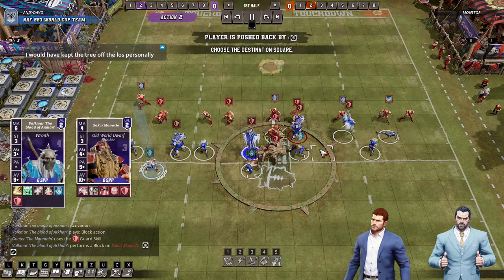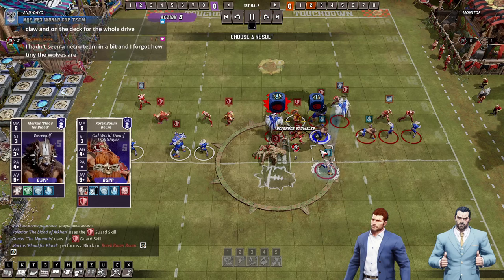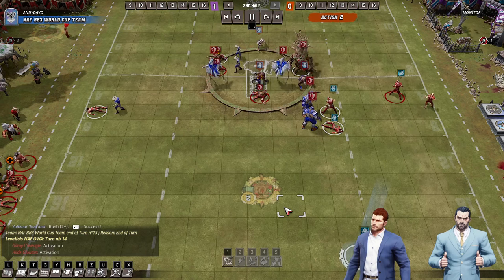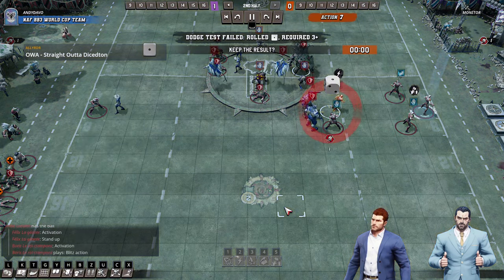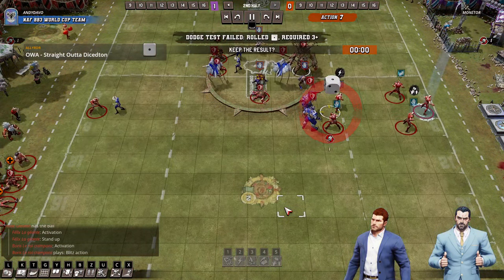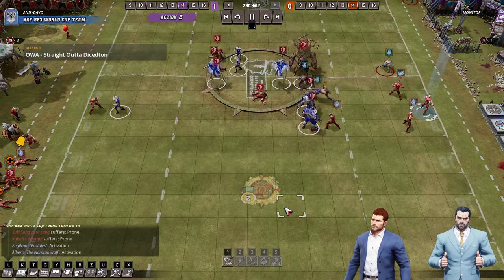Blood Bowl 3 - NAF WCQ R3 - AndyDavo (Necromantic) vs. Monitor (Old World Alliance)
NAF res tournament playing for a world championship ticket!
Swiss, Round 3